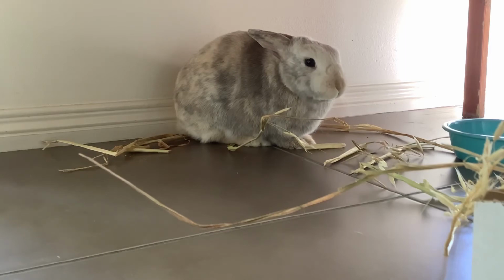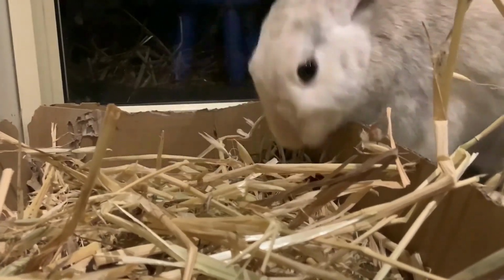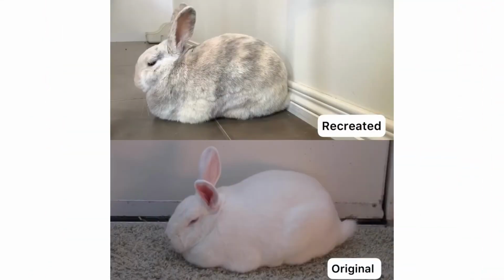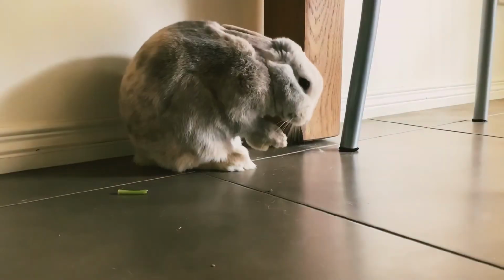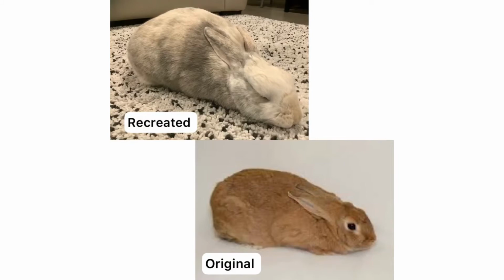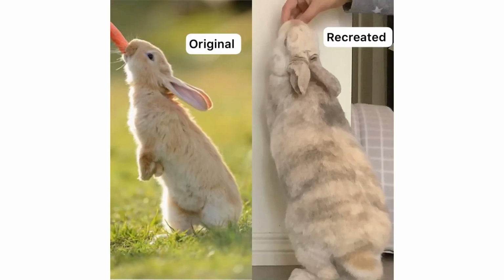Recreating bunny photos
Video music: Sweet by LIQWYD